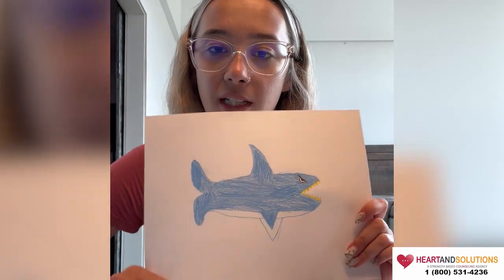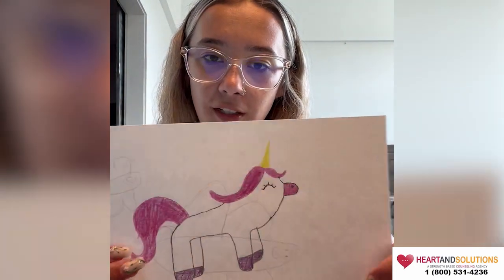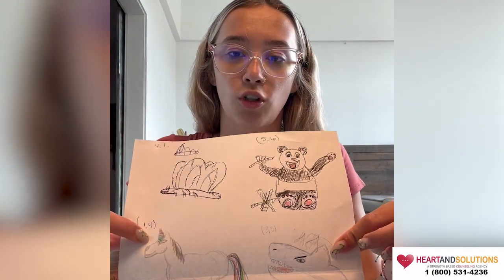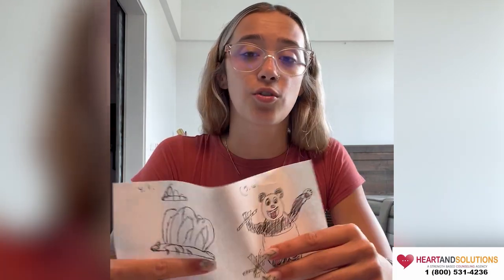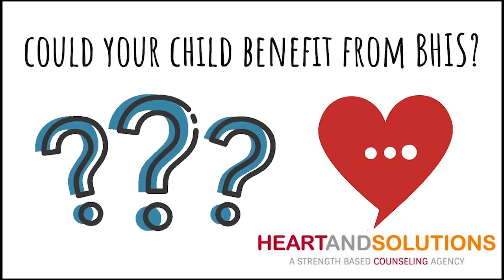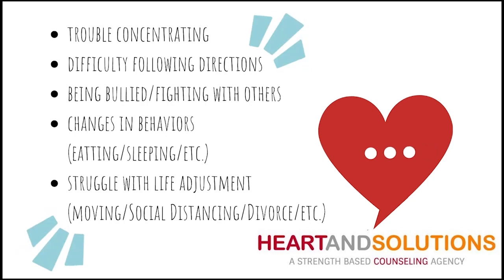BHIS Activity- Feeling Animals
Curious about what our Behavioral Health Intervention Services (BHIS) Program is all about? Meet Jenna! Jenna is one of our BHIS Providers from the Davenport area and she'll show you an example of an activity that we do in sessions that you can try on your own! At the end, keep watching for information about what BHIS is and how you can get started with our services!